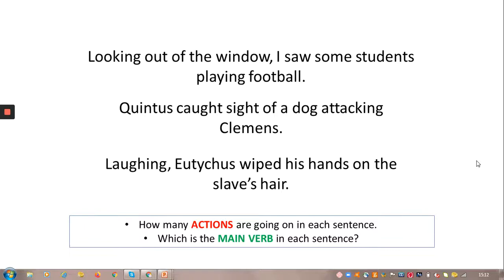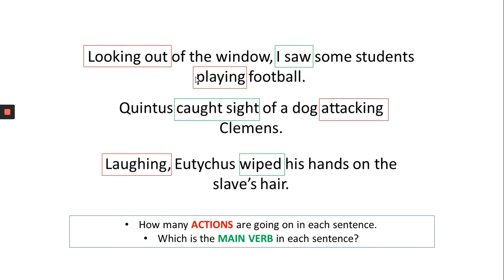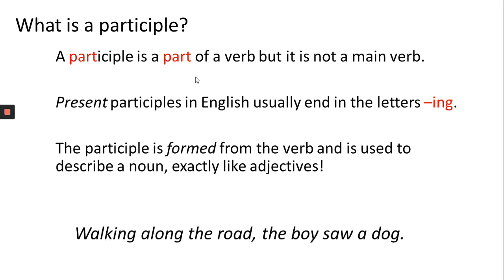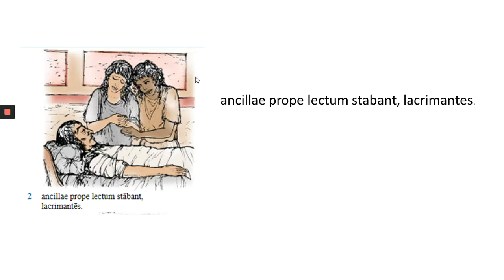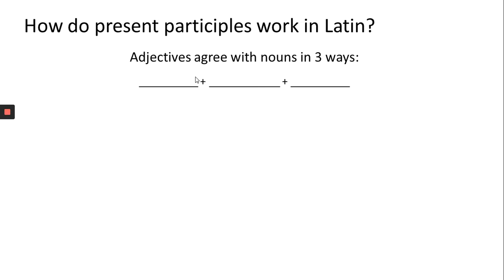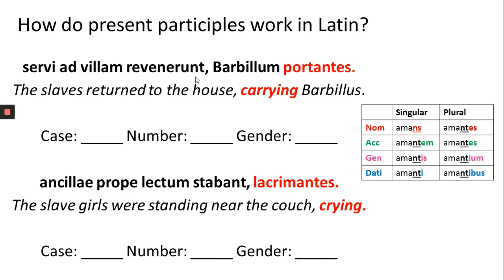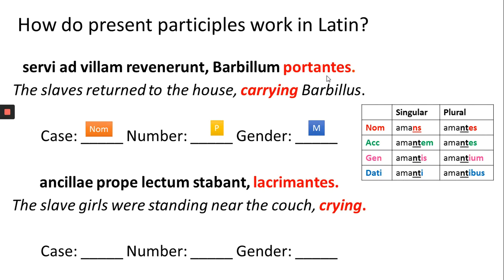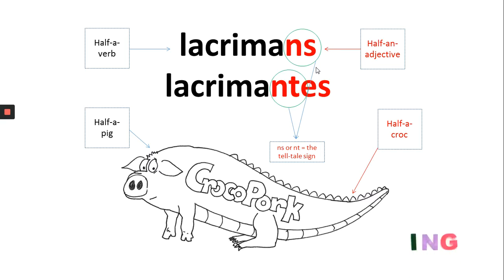GCSE Latin: Present Participles